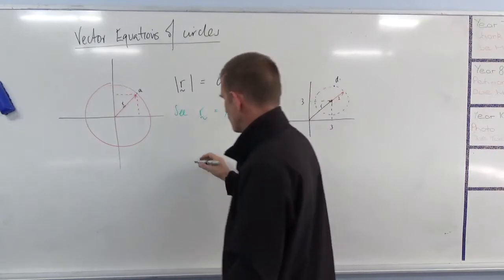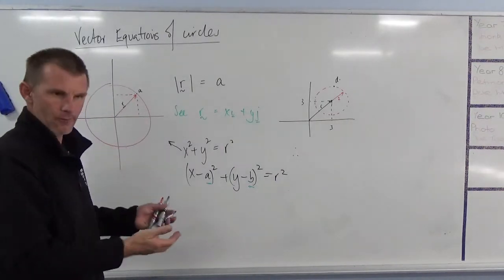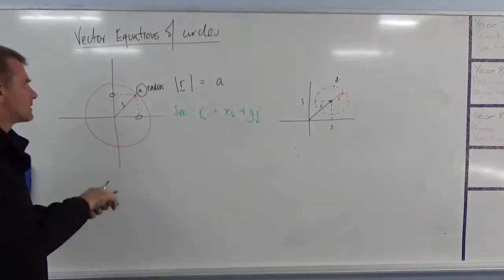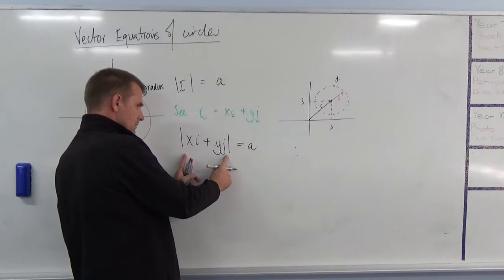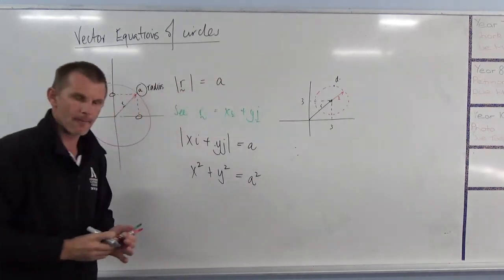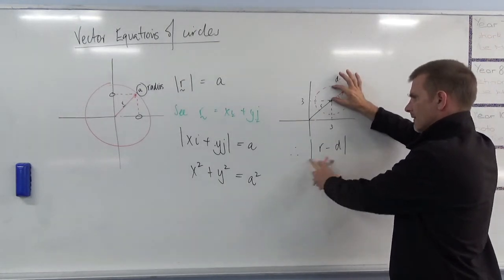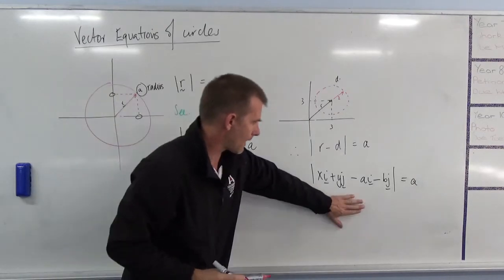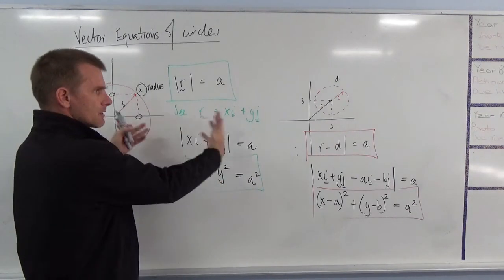Year 12 Specialist: Vector Equations of Circles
You'll be getting sick of me saying it, but the understanding of what's happening is so critical to doing well with these.  Circles questions are never ending, they just keep going round and round, so find the key points and the rest is like a cake!